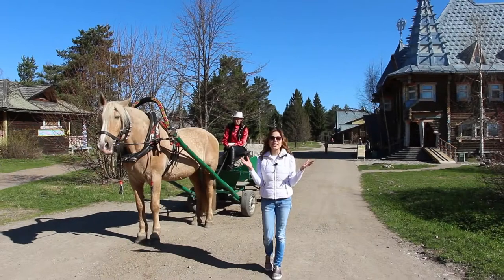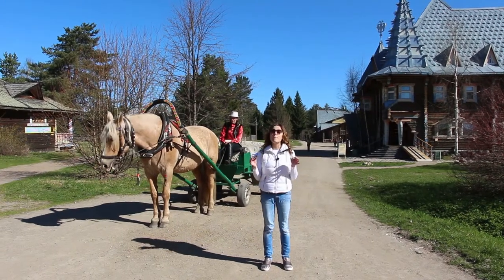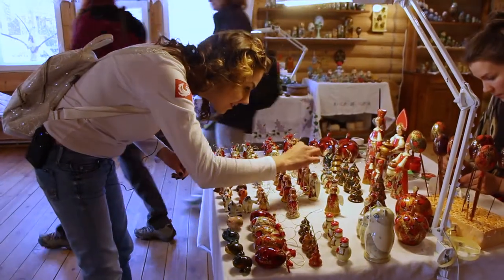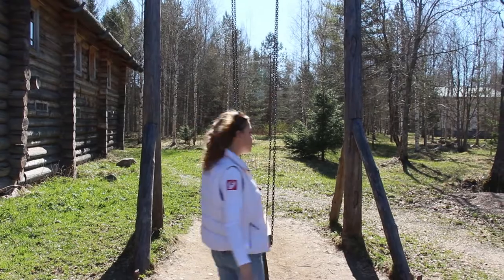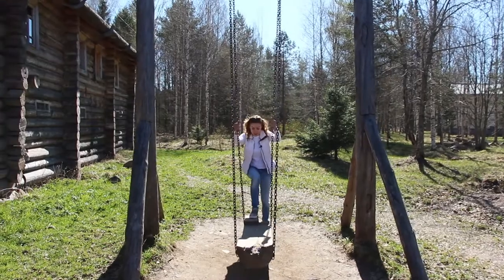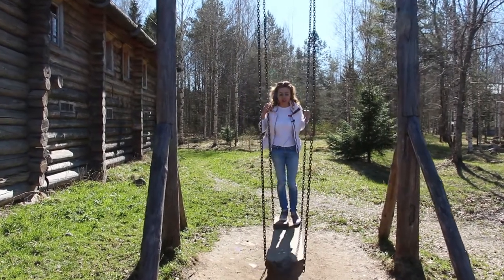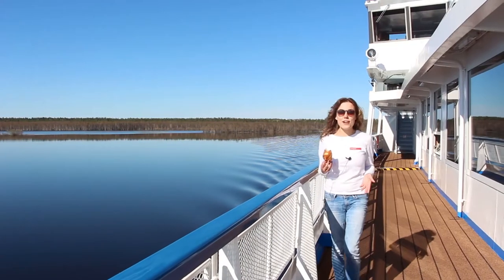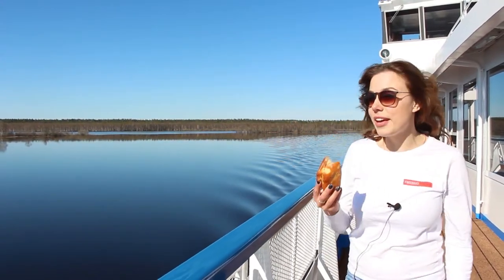Volga River Cruise, Moscow - St. Petersburg │ Part 3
Firebird Tours rep Vera invites you onboard of the Rostropovich cruise ship and shows you what really goes on in the famous Russian River Cruise from Moscow to St. Petersburg.

In the third part, you will see what the real Russian village - Mondrogi is like and what aspects of Russian culture you could come in contact with while cruising romantic river Volga, including crafts like horseshoe making or glassblowing and unusual wooden slide.